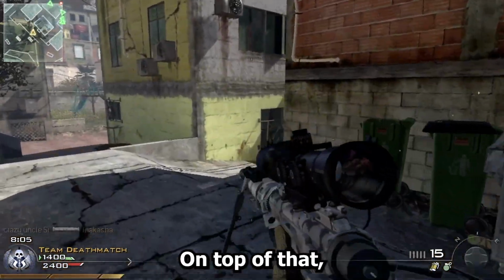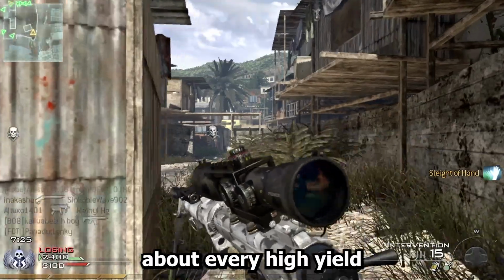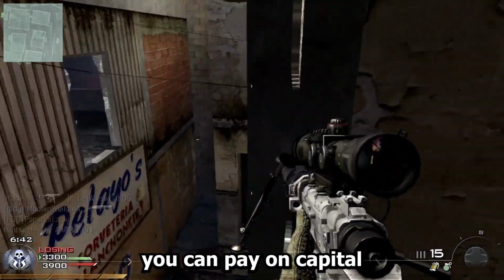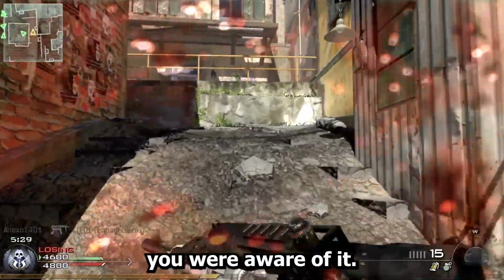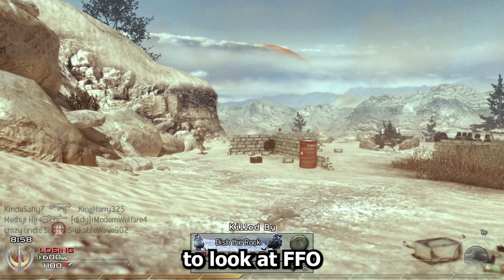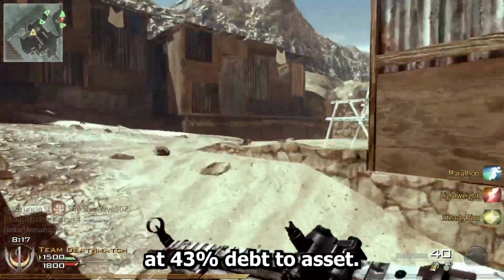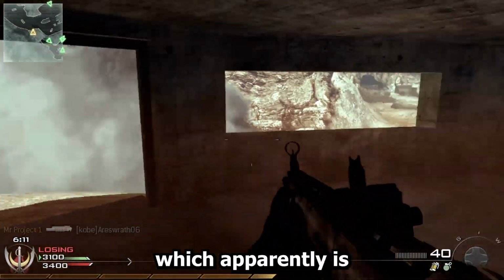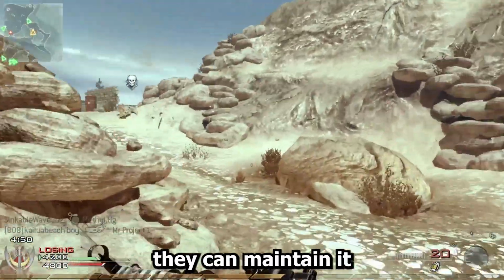Absolute EASIEST Way To Invest Into Real Estate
00:00 - 00:43 Intro
00:44 - 01:29 What is a REIT?
01:30 - 04:32 Pros and Cons
04:33 - 06:42 How to Analyze REITs
06:42 - 11:55 REIT Recommendations
11:56 - 12:08 Outro